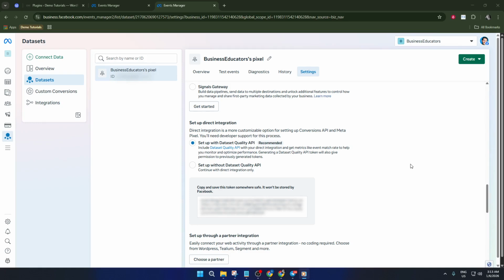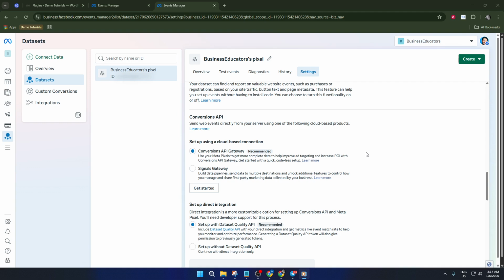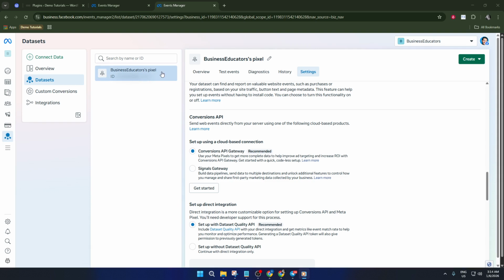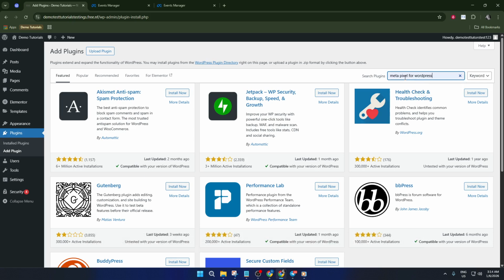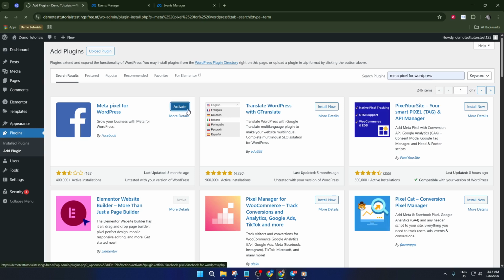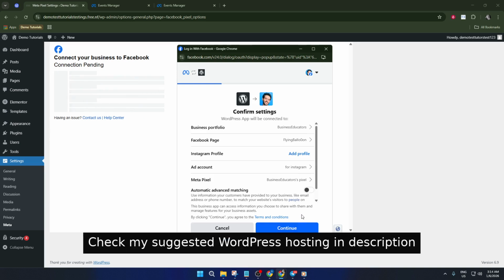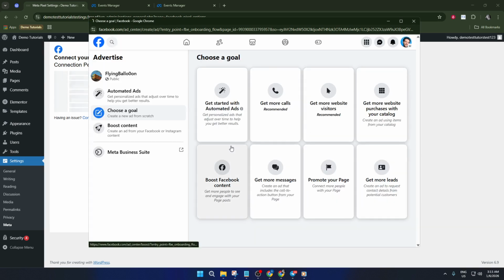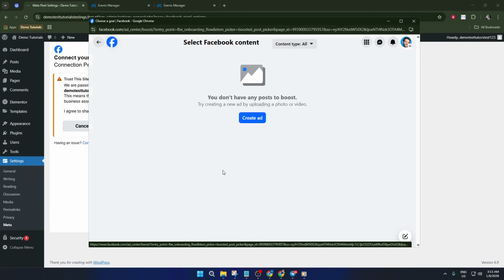How to Set Up Facebook Pixel Conversion in WordPress in 3 Steps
This guide walks you through how to set Up Facebook Pixel Conversion API in WordPress, with clear steps you can follow right along with us.

In this video, you'll learn how to:

✅ Set Up Facebook Pixel Conversion API in WordPress